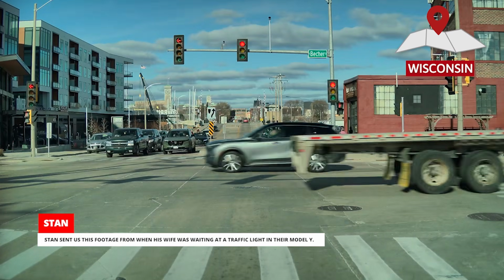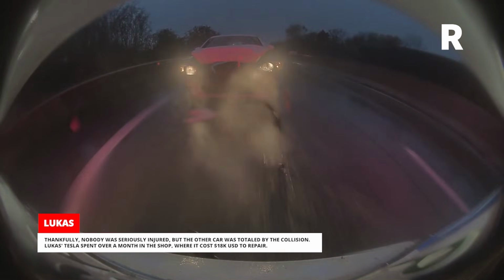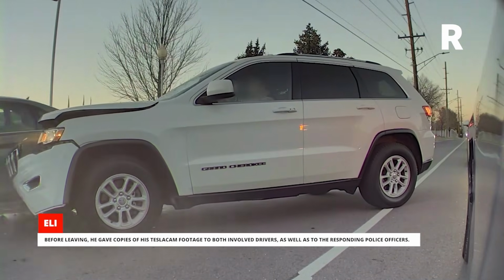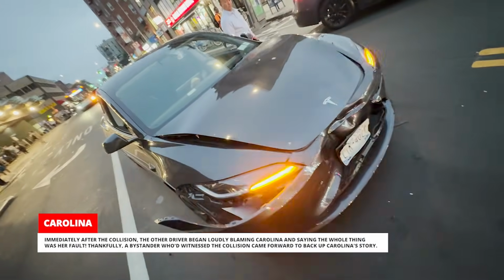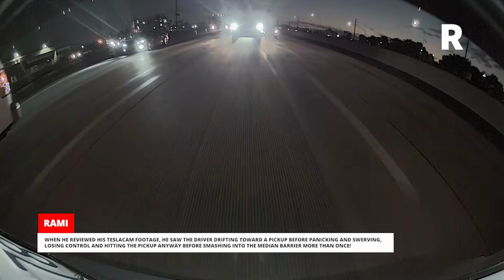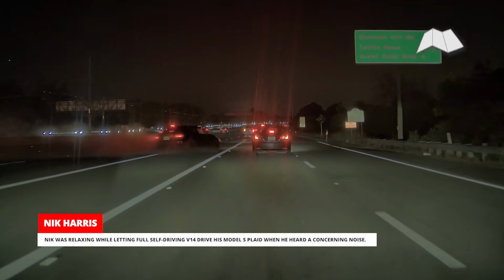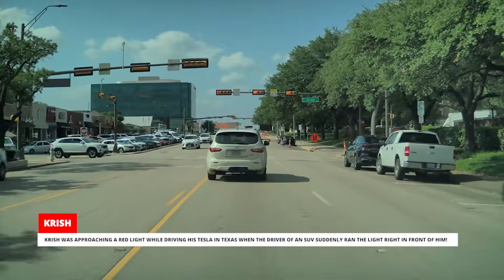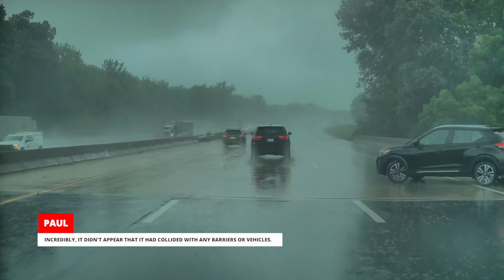HER TESLA TRIED TO WARN HER ABOUT THE CRASH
Real-world Tesla dashcam footage shows crashes, near misses, and how driver awareness—and Full Self-Driving—can help avoid disaster. Teslacam Stories | Episode 316.

Voiceover recorded and edited by ▶ Ben & Melissa Anderson of  @pnweventures

Teslacam Stories brings you firsthand accounts from Tesla owners through their Tesla Dashcam and Sentry Mode footage. Each episode features real-life incidents captured by Tesla vehicles, submitted by passionate Tesla enthusiasts. I personally reach out to each contributor to discuss their experiences, gaining insights into the aftermath of the events seen in their videos. To enrich these narratives, I add voice-overs and captions that detail the context and outcomes of each incident, enhancing the newsworthy aspect of the content.

By watching these videos, viewers can understand the repercussions of poor driving habits and gain knowledge on driving safety. This educational layer not only informs but also adds significant value to the footage. My aim is to transform these clips into engaging, educational content, ensuring that each video is both informative and enjoyable, providing a unique perspective on Tesla safety features and dashcam technology.

**All videos are submitted to or for Wham Baam channels and used with original copyright permission.**